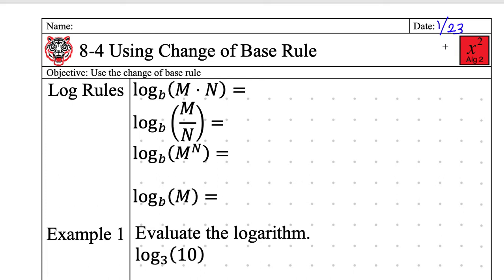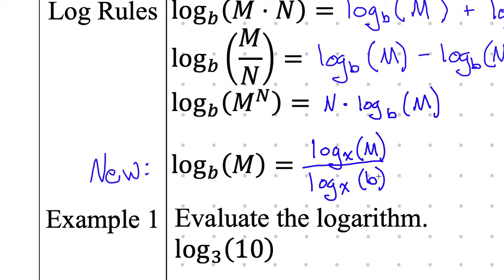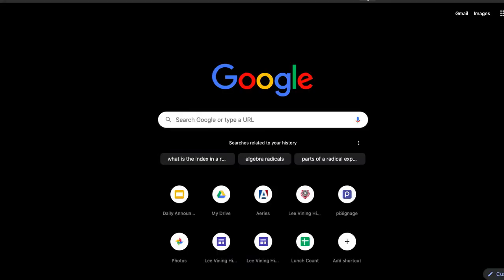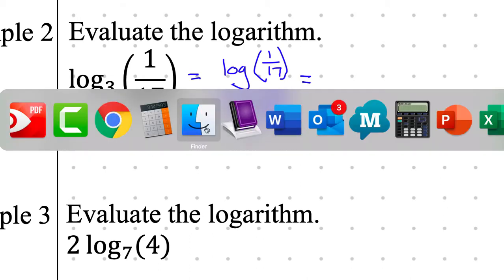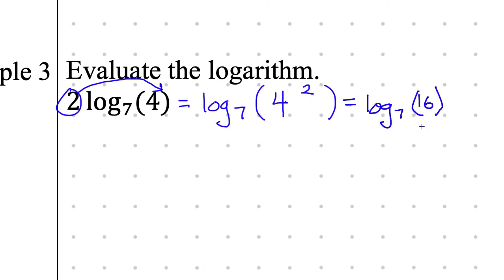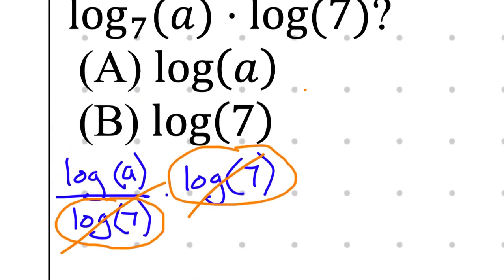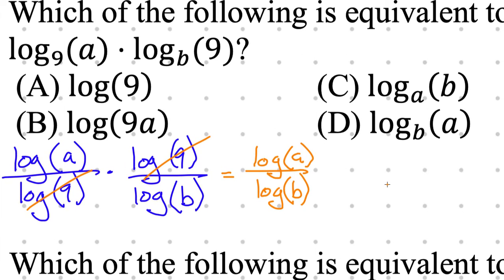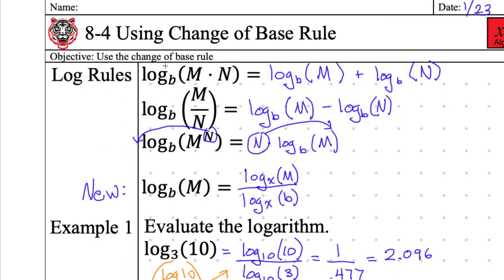Algebra 2 notes 8-4 Using Change of Base Rule